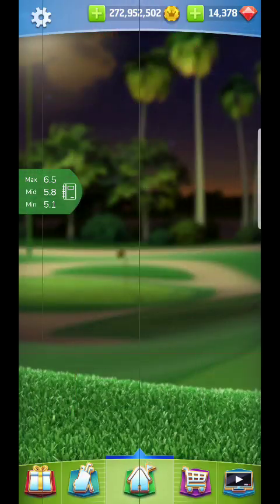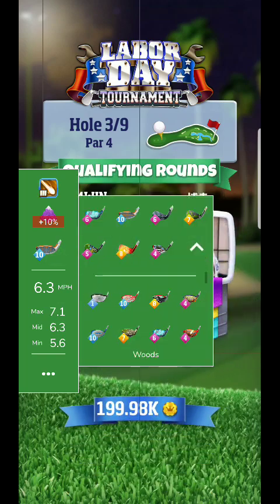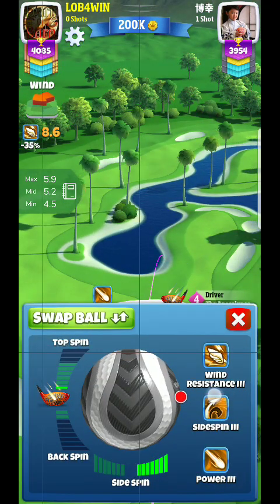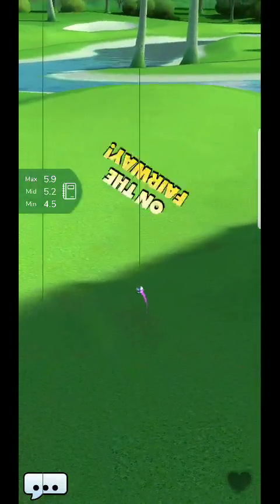Golf Clash Labor Day Tournament Hole 3* EXPERT Division